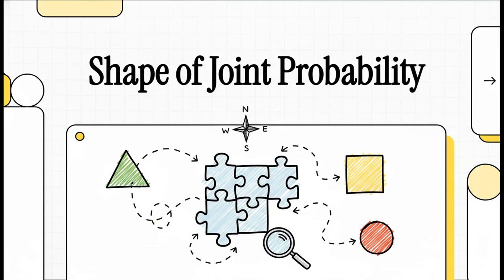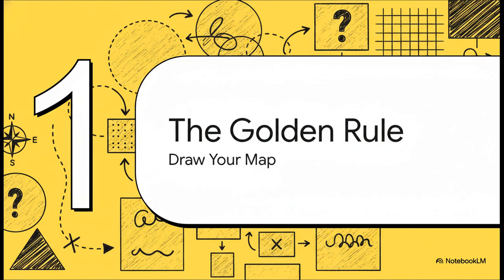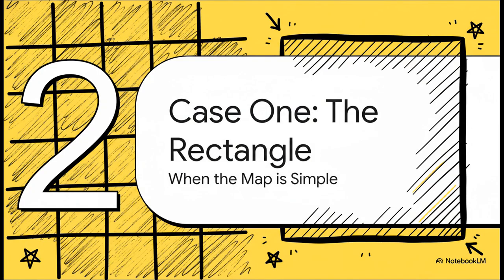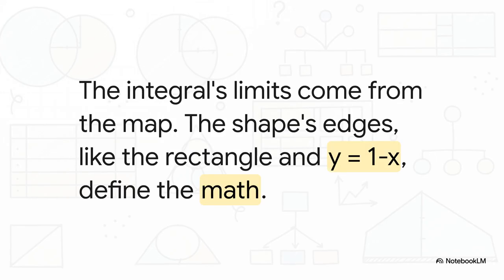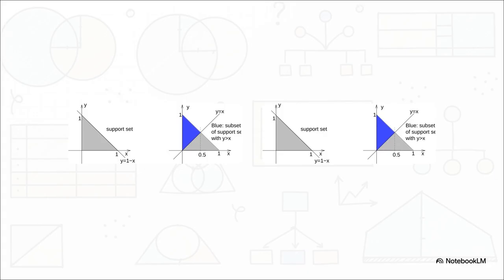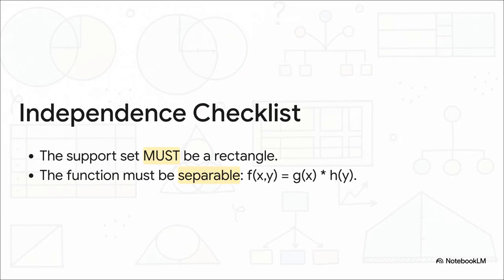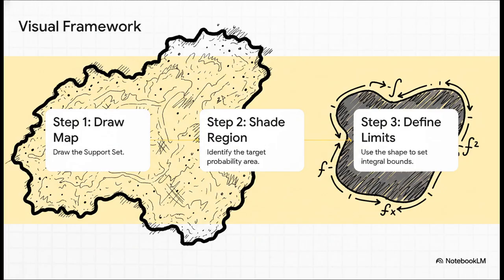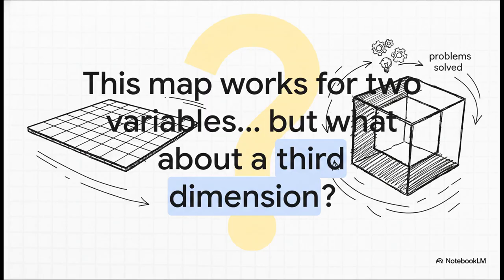Joint Probability 1